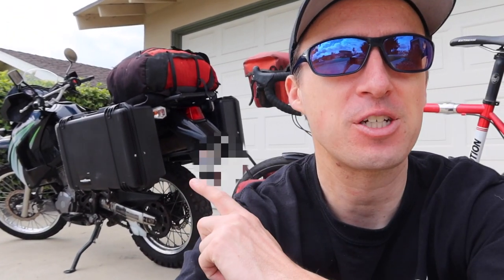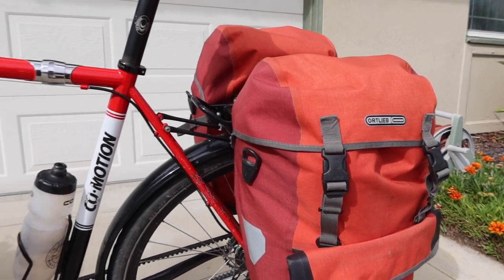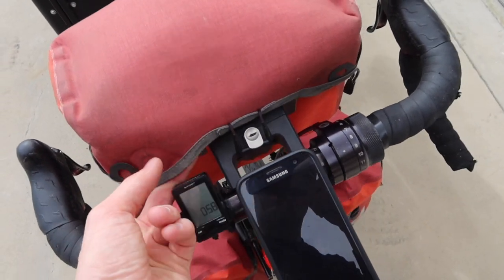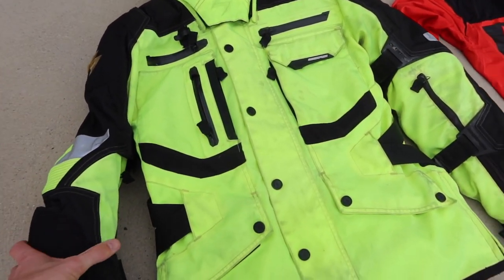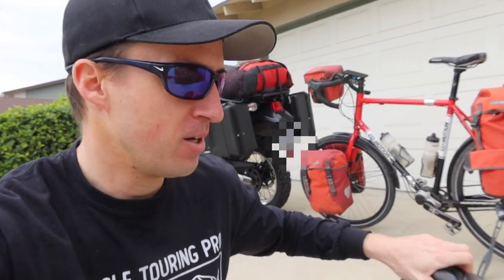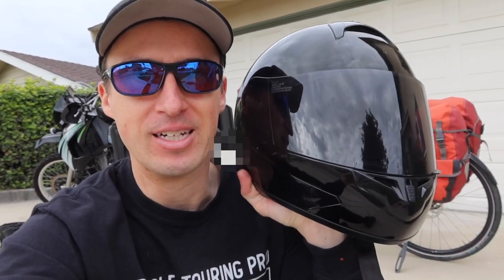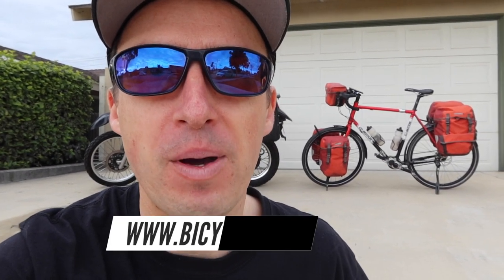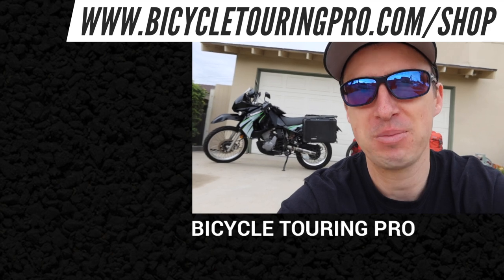Motorcycle Touring vs Bicycle Touring